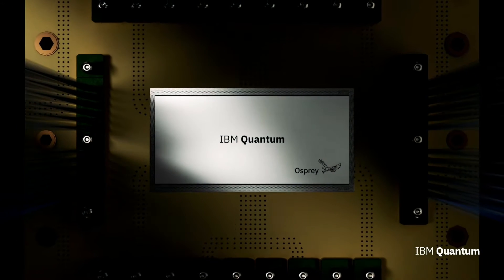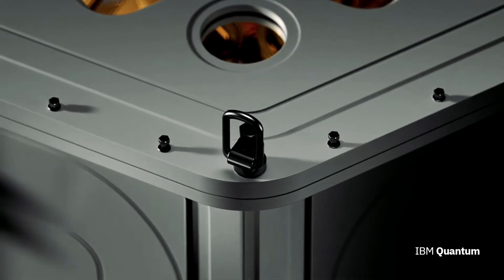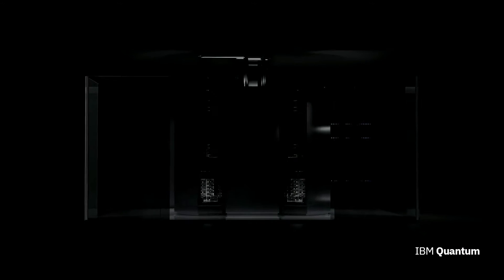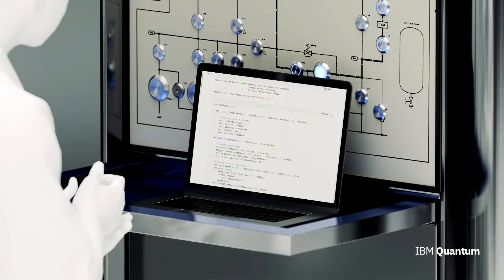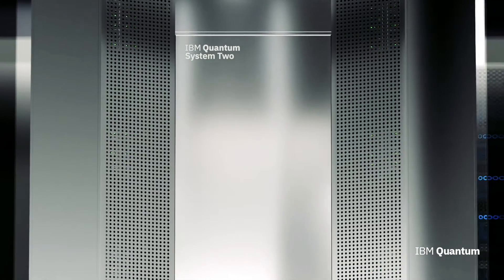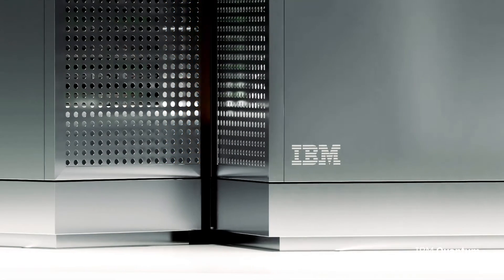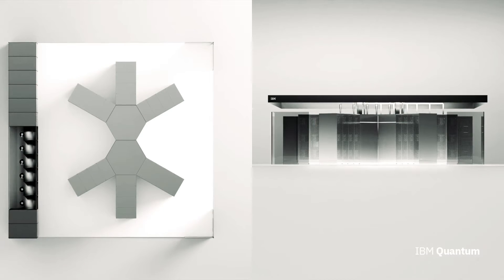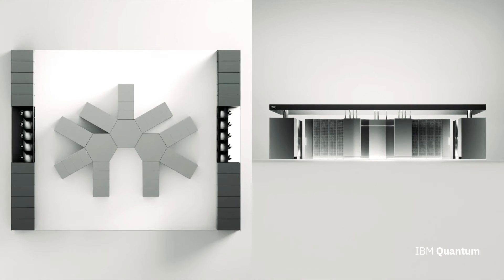IBM Osprey - The World's Most Powerful Quantum Computer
IBM has unveiled the most powerful quantum processor in the world, the Osprey, which boasts a massive 433 quantum bits.

IBM Quantum System Two will be released towards the end of 2023. This modular system will form the framework of the company’s quantum supercomputers, housing multiple processors with communication links between them. These are all stepping stones on the path towards IBM’s plans of building a quantum system with over 4,000 qubits by 2025.